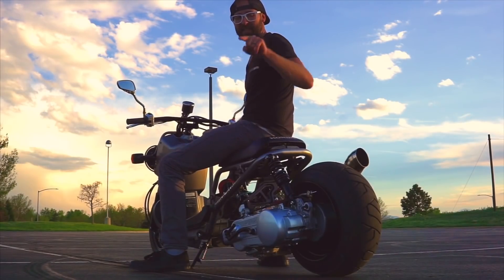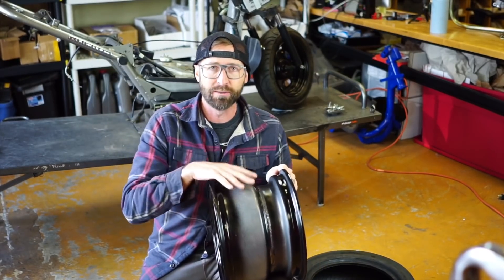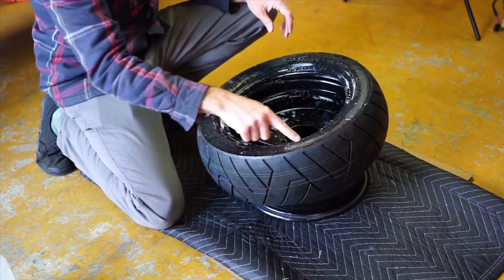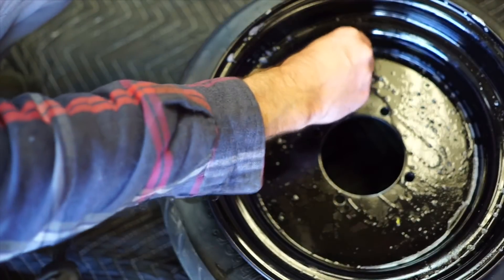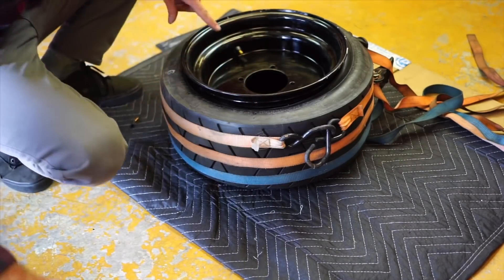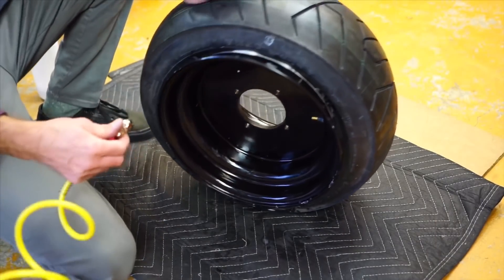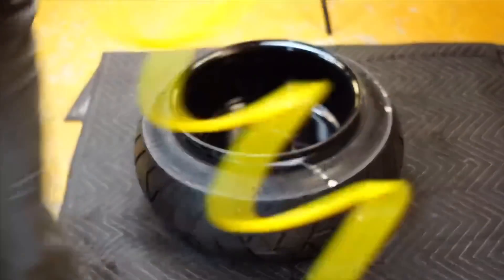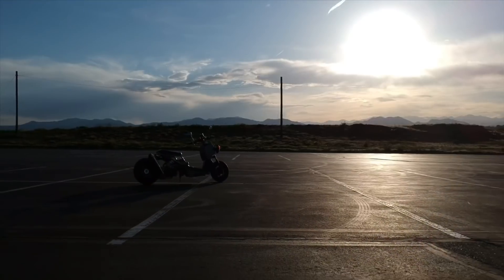How to stretch a tire [Honda Ruckus GY6 swap] PART 3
If you are are building a ruckus and need your skinny tire on your fatty rim. well I have the solution with minimal tools.